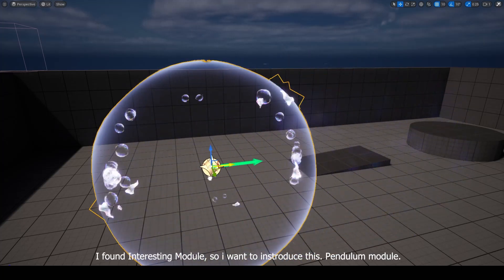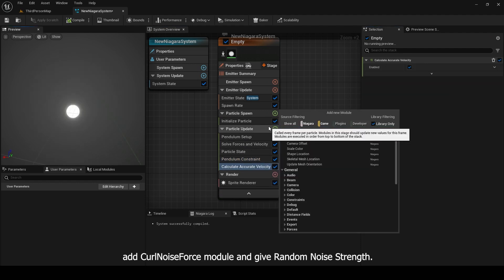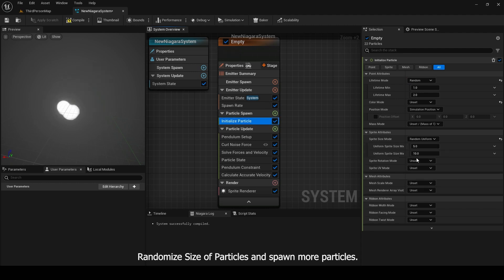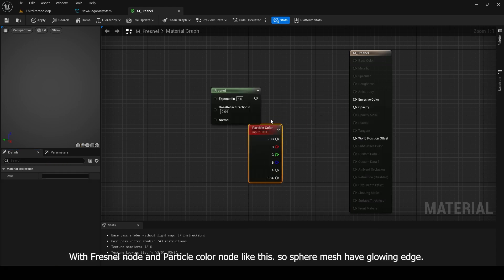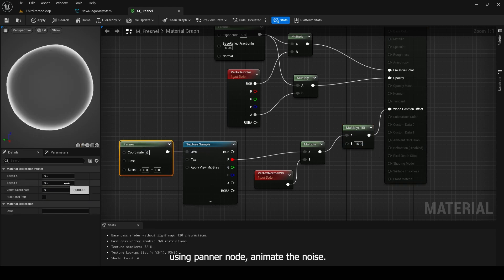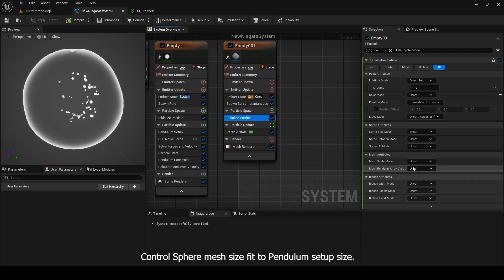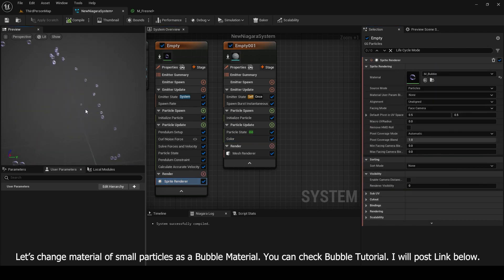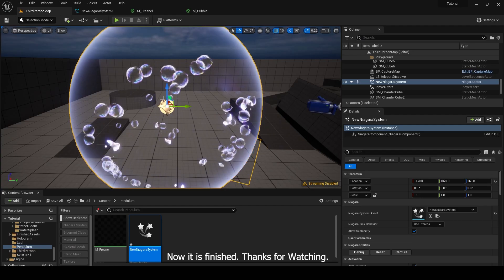Unreal Niagara Pendulum Particle Tutorial